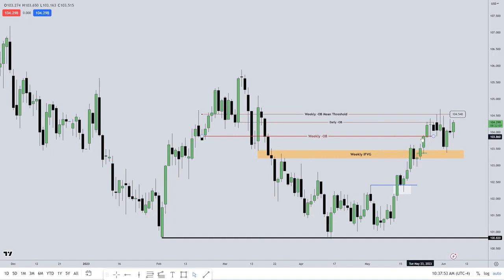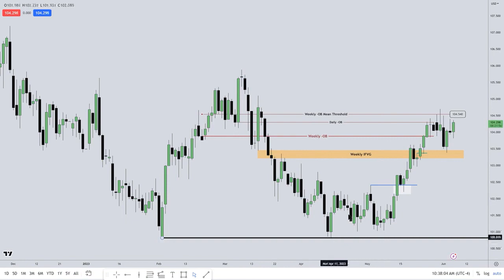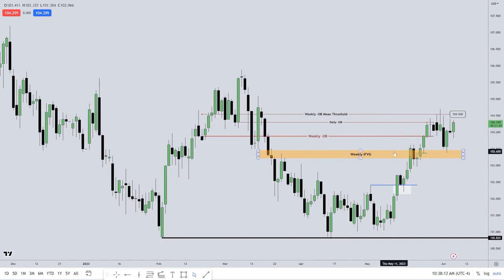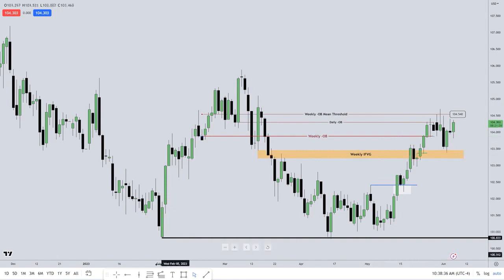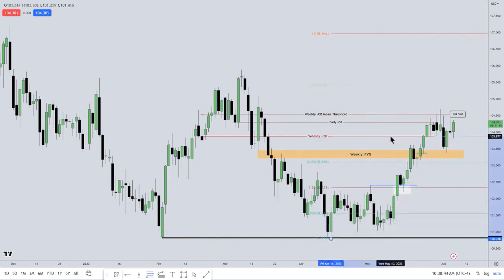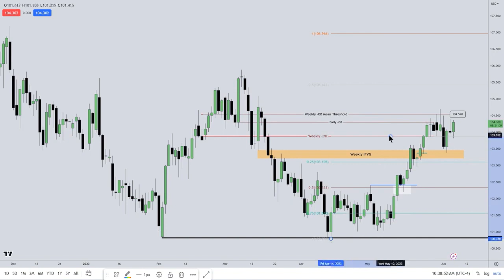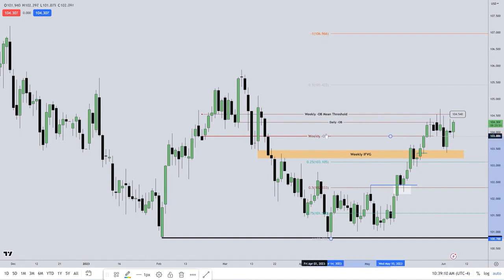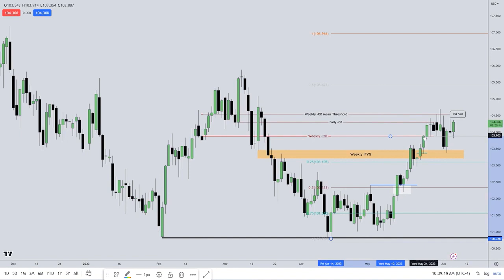IMPILED DEALING RANGE